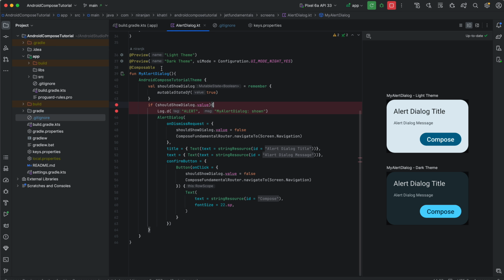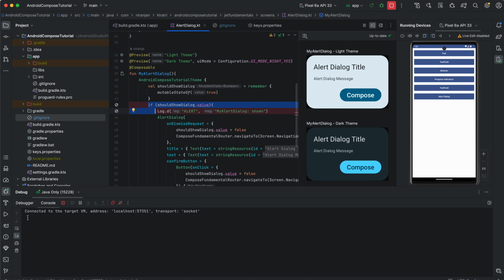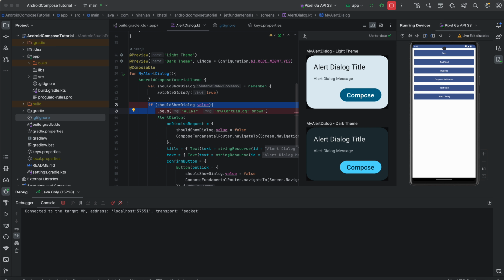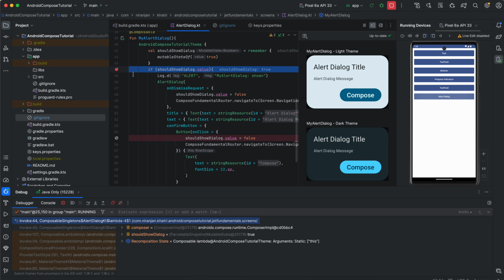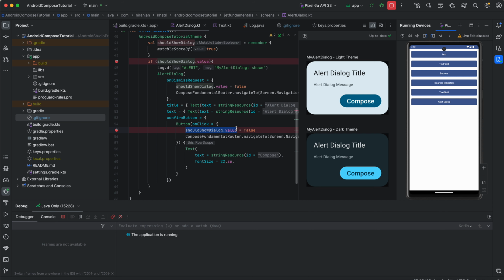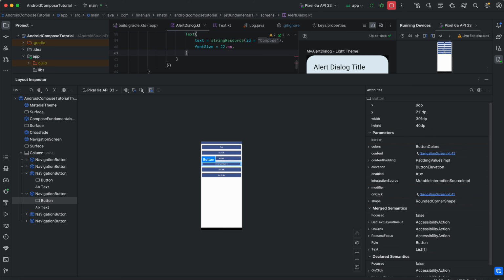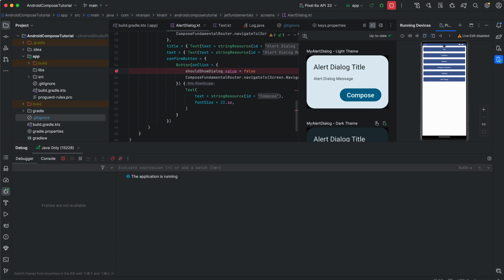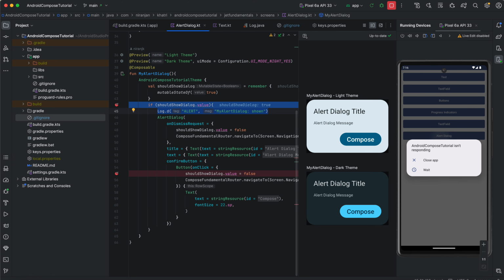How to do Debuggin in Jetpack Compose App